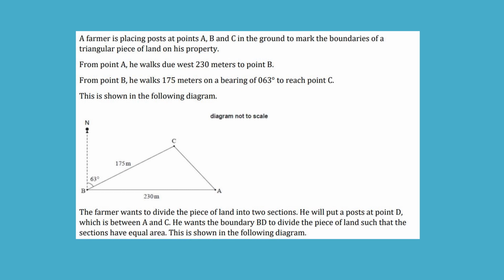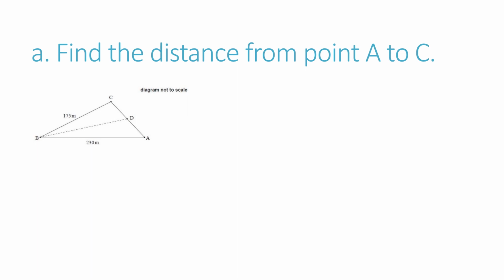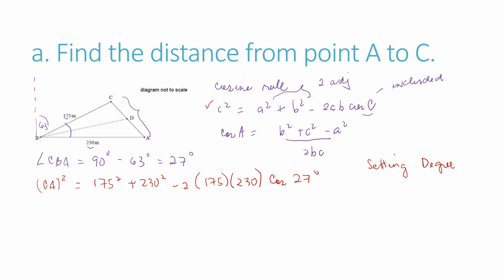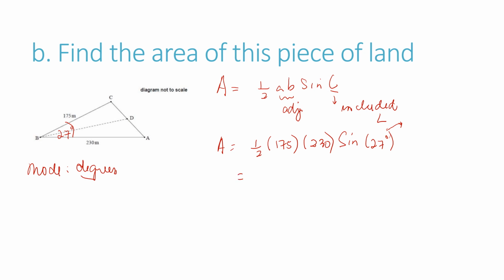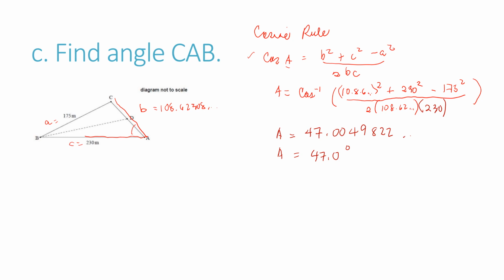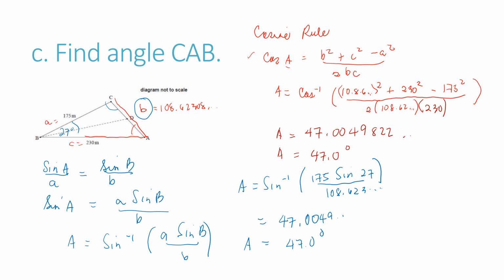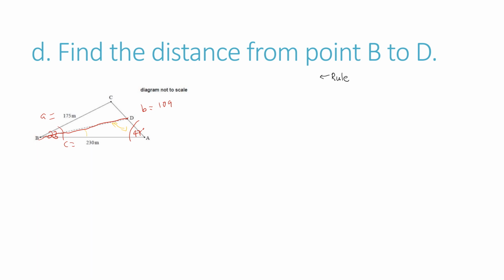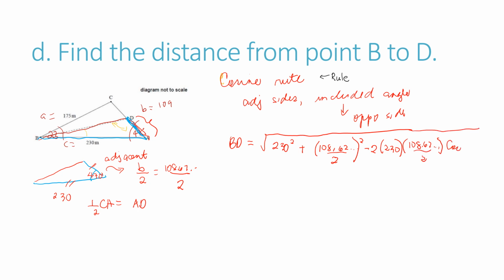Math AA SL Trigonometry (Angle, Side, Area)